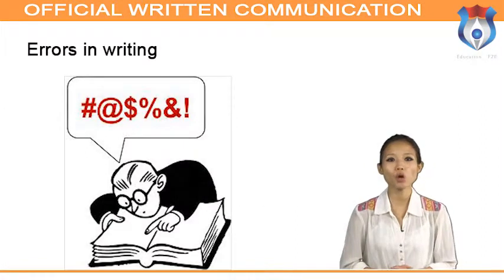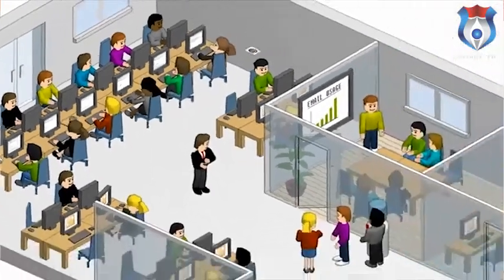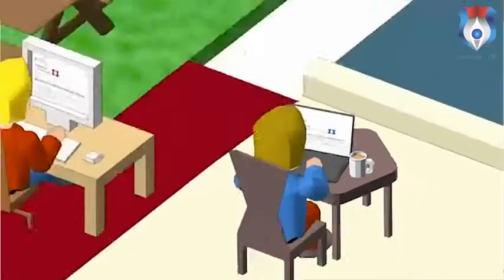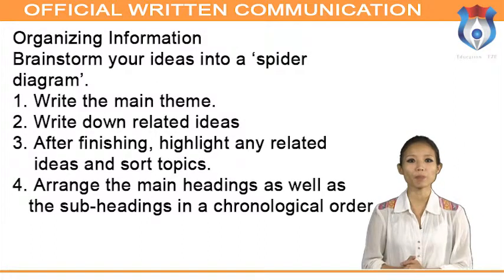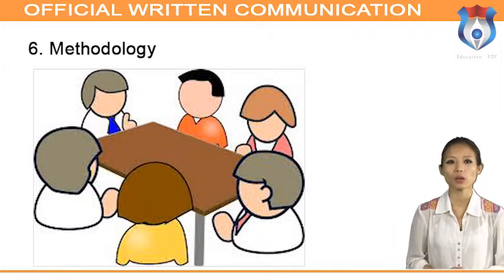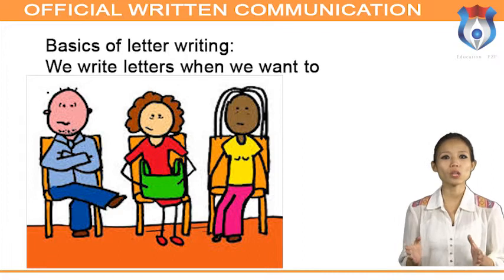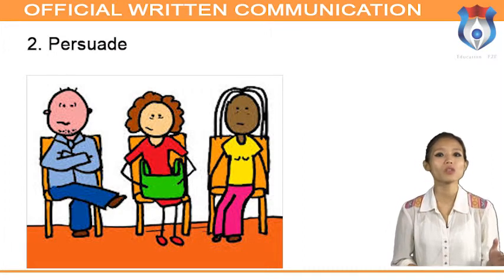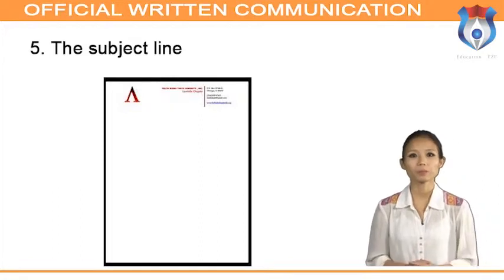OFFICIAL WRITTEN COMMUNICATION N